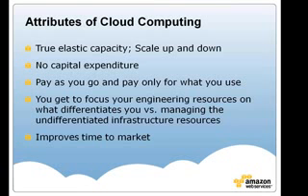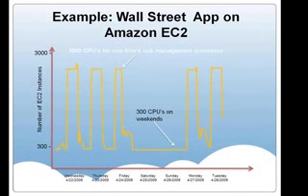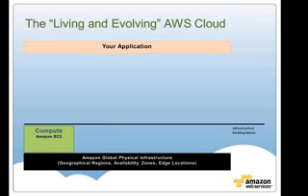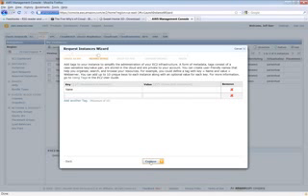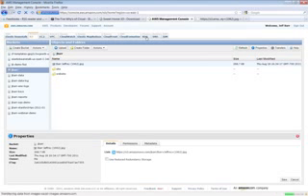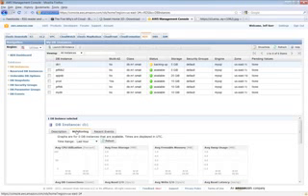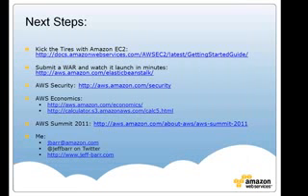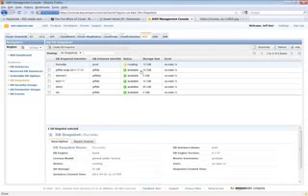Introduction to Amazon Web Services